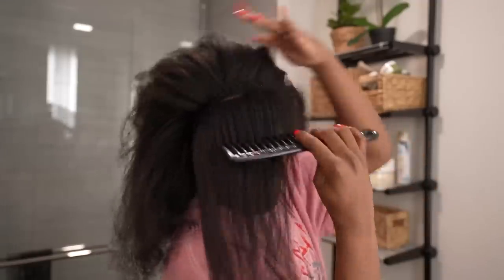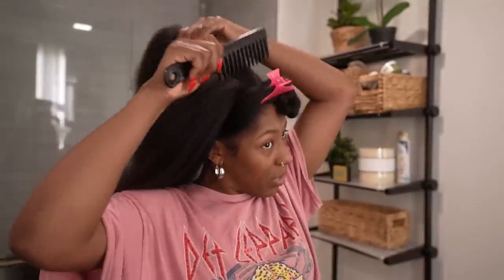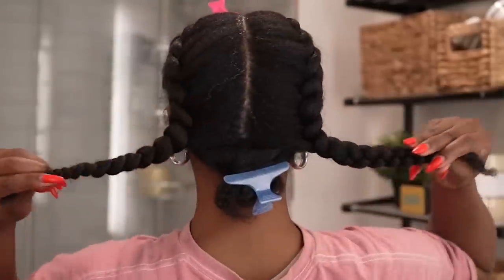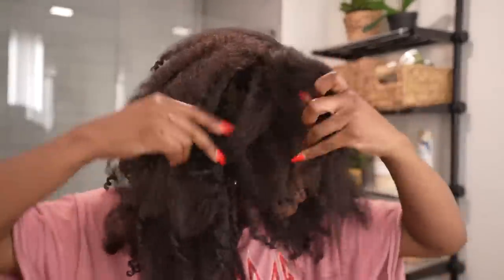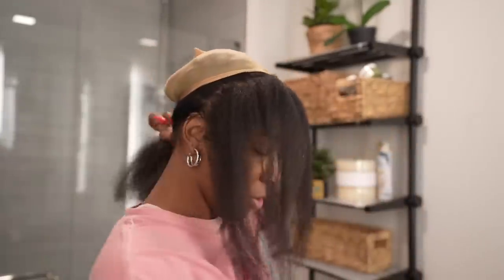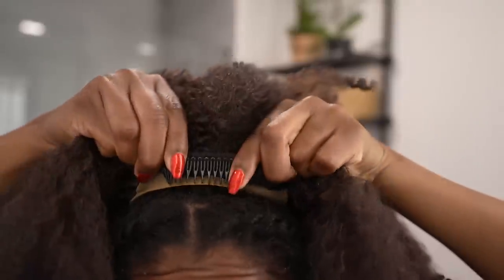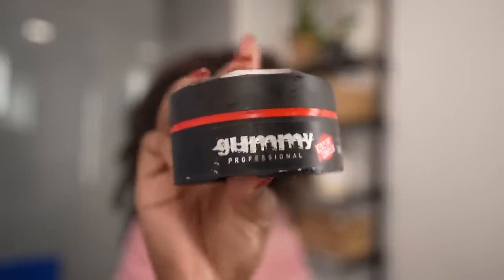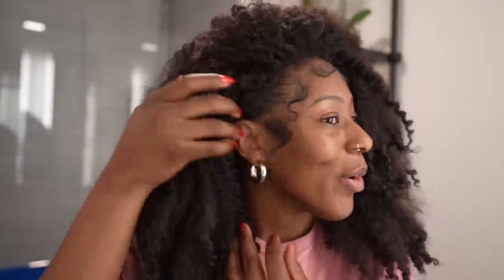NATURAL HAIR TRANSFORMATION - INTO - PROTECTIVE STYLE FOR FAST HAIR GROWTH!!! | ISIMEME EDEKO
My favorite natural hair protective style ever that helps promote fast hair growth!

FREQUENTLY ASKED QUESTIONS
Location: Chicago
Birthday: September 2 (virgo)
Race: Nigerian + African American
Name: Isimeme (E-C-May-May) Edeko (E-Deck-Co)